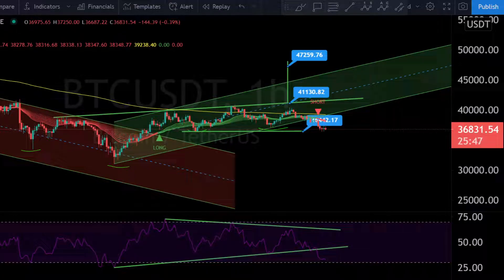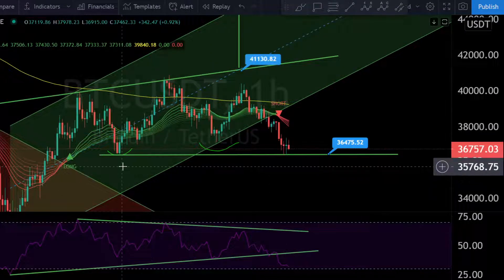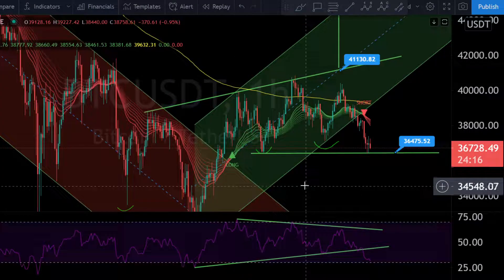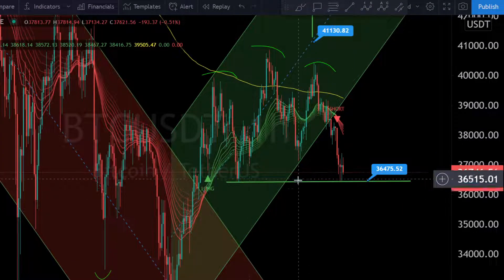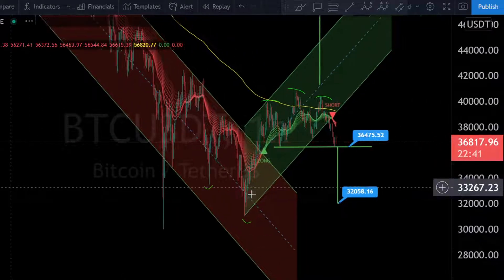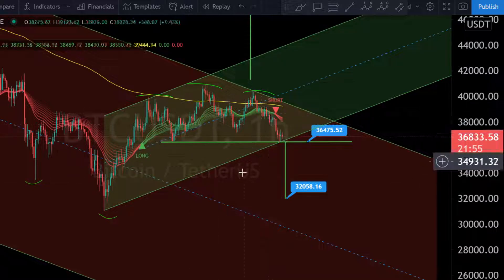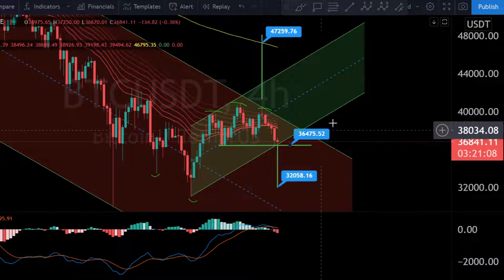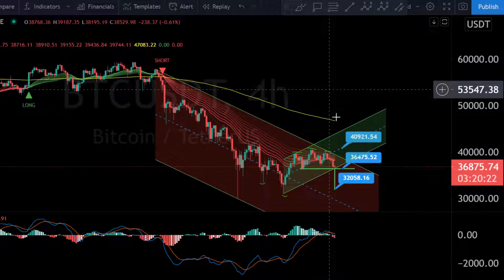Bitcoin short to 32K now !?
Every Day a new technical Analyse from your Bitcoin Trading Informant!

2. Livestream 9 Cryptos Buy and Sell Signals and more!

3. Livestream Doge & TESLA Buy and Sell Signals Live 24/7

4. Livestream ADA & SHIBA Live Buy & Sell Signals - 15 Min Chart